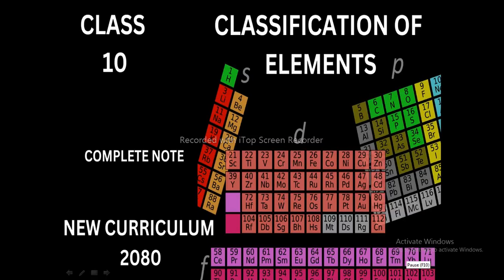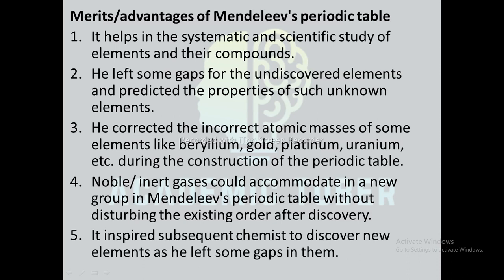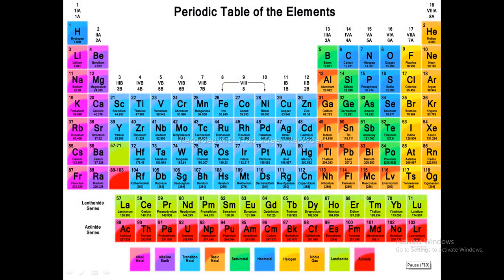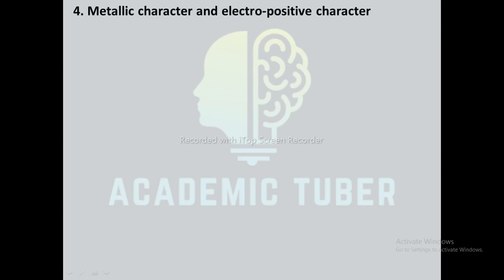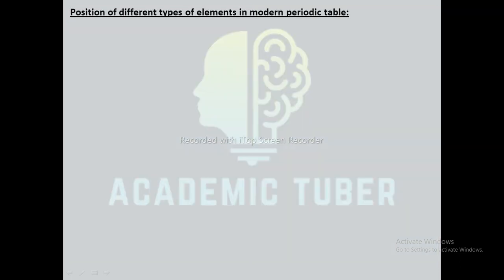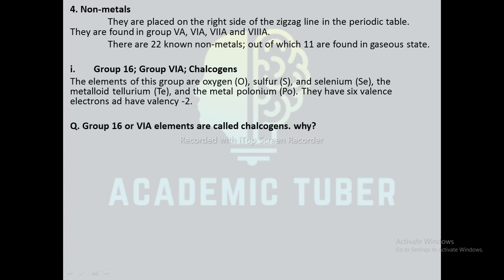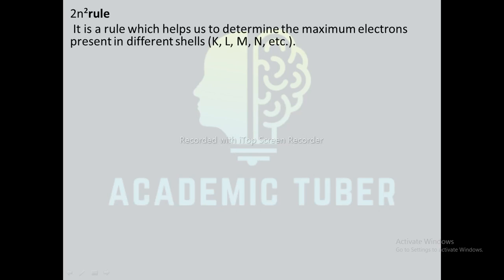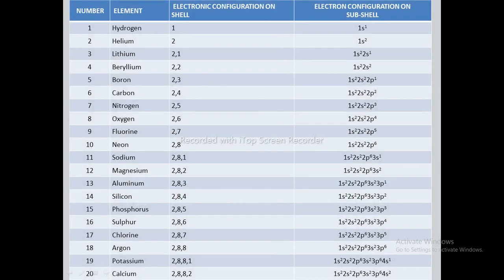CLASS 10 I CLASSIFICATION OF ELEMENTS I SCIENCE AND TECHNOLOGY I NEW CURRICULUM I COMPLETE NOTE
In this video, I'll teach  Class 10 Science and Technology, Chapter 14, classification of elements. Complete NOTES of Class 10 Science and Technology, Chapter 14 classification of elements.

Chapters:
Groups and Periods of modern periodic table
characteristics of groups and periods
classification of elements in modern periodic table
position of metals, non-metals and metalloids
Electronic configuration of first 20 elements on the basis of sub-shell

Class 10 Science and Technology, CLASSIFICATION OF ELEMENTS
Class 10 Science Solution, CLASSIFICATION OF ELEMENTS
Class 10 Science and Technology Note, CLASSIFICATION OF ELEMENTS
Class 10 Science, CLASSIFICATION OF ELEMENTS
Class 10 Science and Technology  New Course 2080, CLASSIFICATION OF ELEMENTS